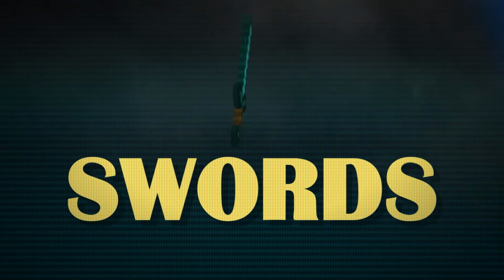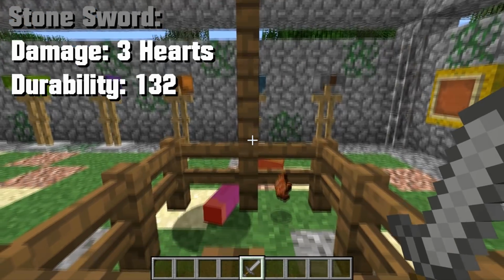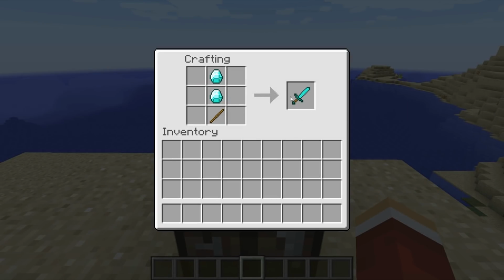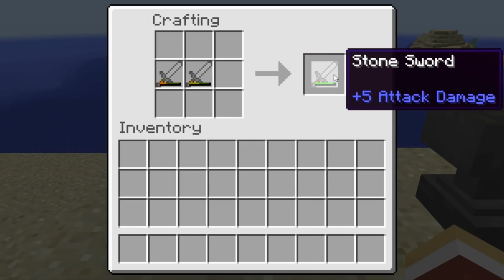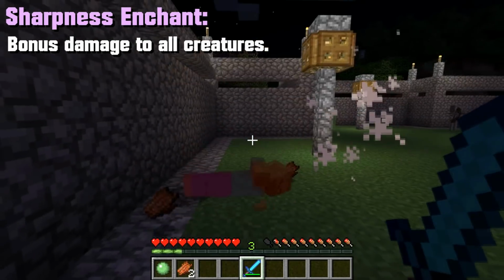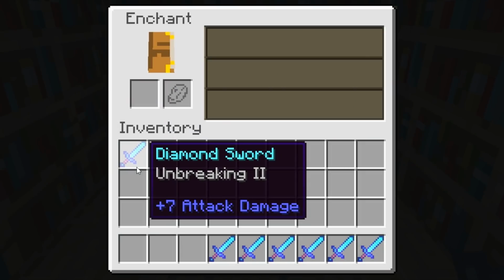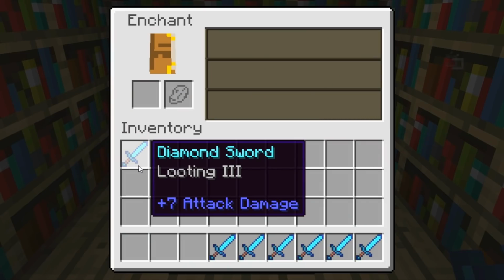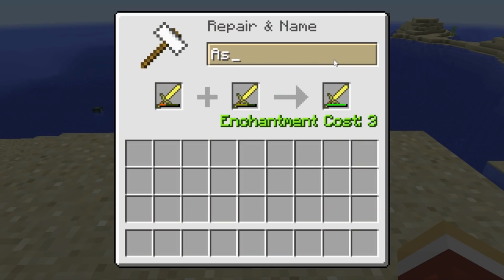Everything You Need To Know About SWORDS In Minecraft!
🧠 How much is there to know about SWORDS in Minecraft?...